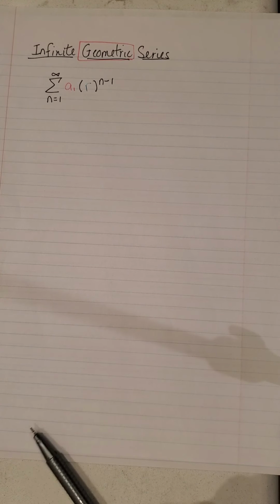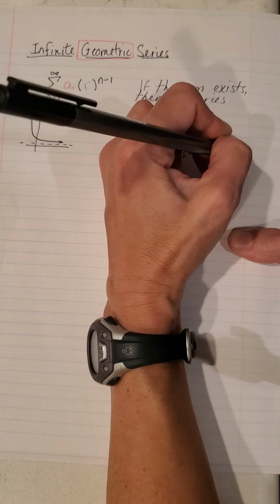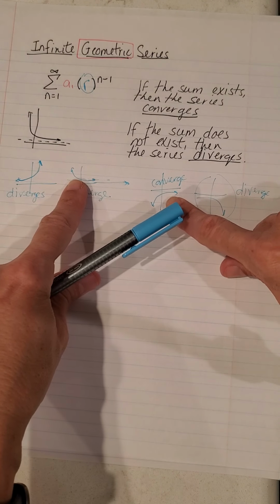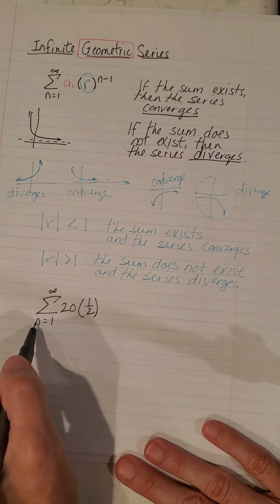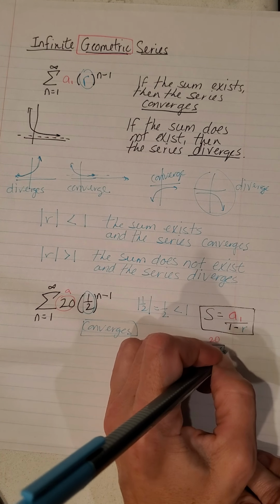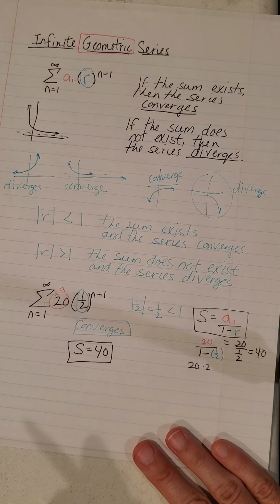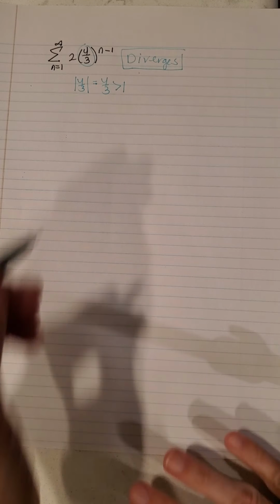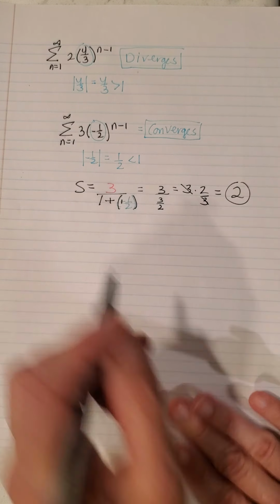Sums of Infinite Geometric Series (and converging and diverging)